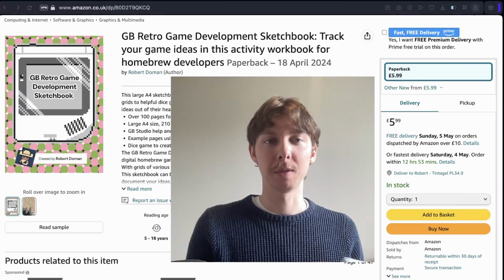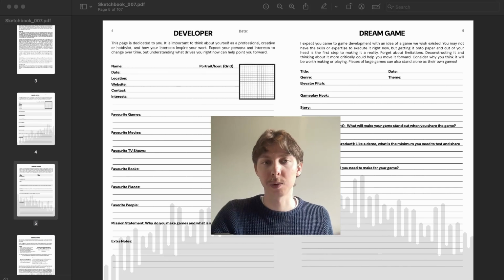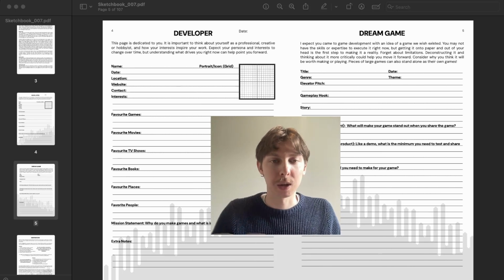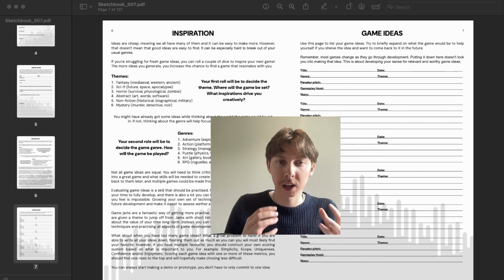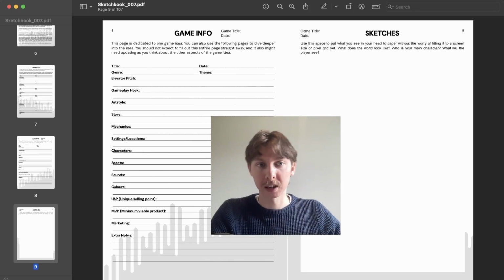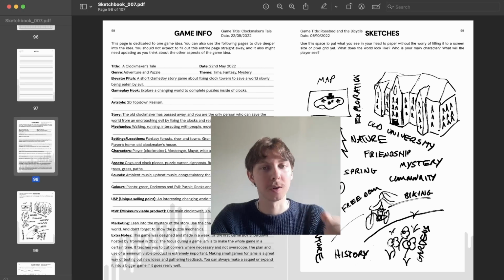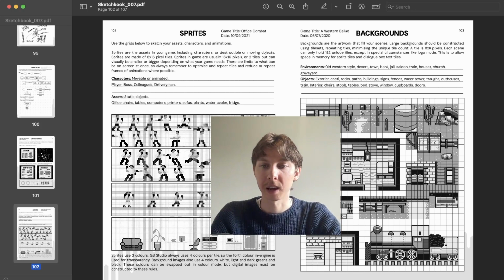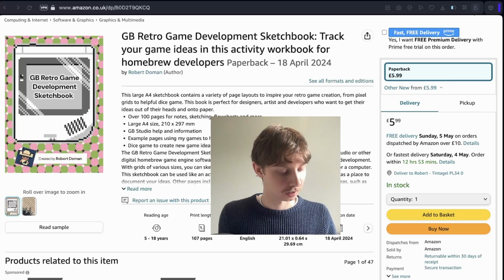I made a game dev sketchbook for YOU!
Get your ideas onto paper with my new Game Boy Retro Game Development Sketchbook, perfect for GB Studio developers! This large A4 sketchbook contains a variety of page layouts to inspire your retro game creation, from pixel grids to helpful dice game. This book is perfect for designers, artist and developers who want to get their ideas out of their heads and onto paper.

In this video I show you how you can use my game dev sketchbook to get your ideas onto paper! Pages include prompts to help create and formulate your game ideas, such as expanding on the game info, ways of coming up with game ideas, and game flow charts. At the back of the book I have included a set of examples based on my own games for you to refer to if you get stuck.

Amazon Sketchbook US
Amazon Sketchbook UK

Chapters:
00:00 Intro
00:27 Looking inside
01:03 First few pages
03:01 Helping you find inspiration
04:16 Filling out your own sketchbook
04:55 Sketchbook game examples
07:00 Conclusion
07:34 Outro